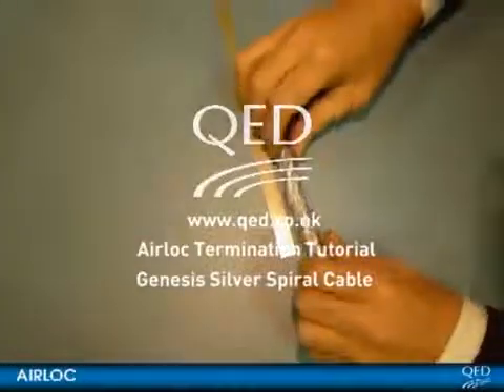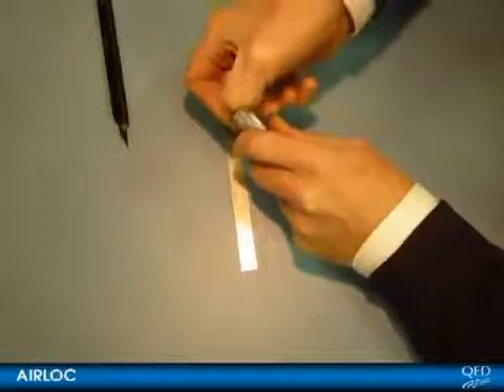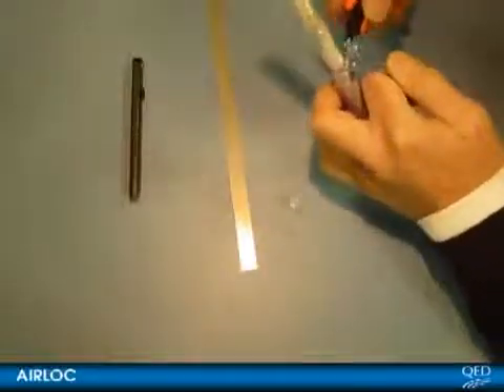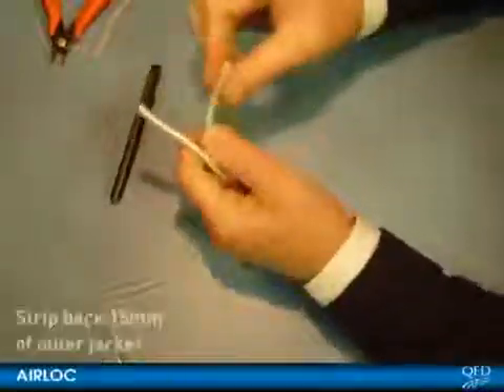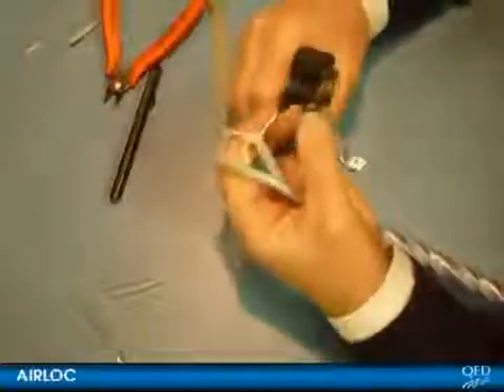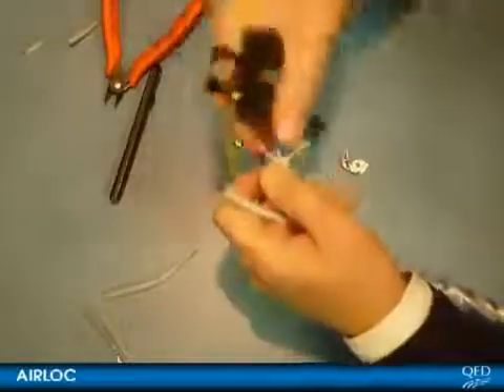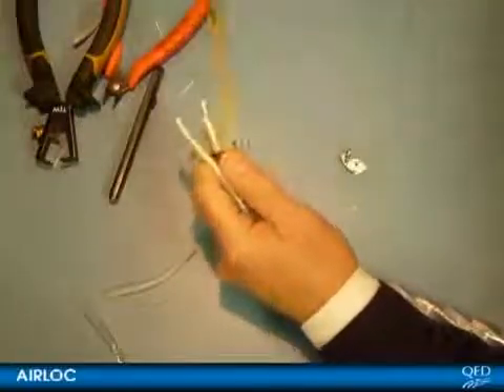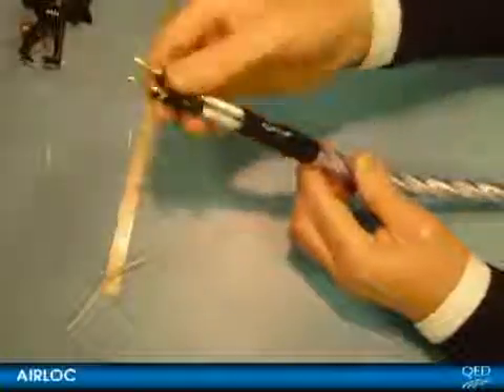QED GenesisSilverSpiralAirlocTerminationTutorial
Montage eines QED Airloc Bananensteckers an einem QED Genesis Silver Spiral Lautsprecherkabel